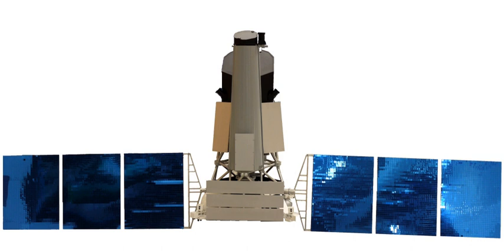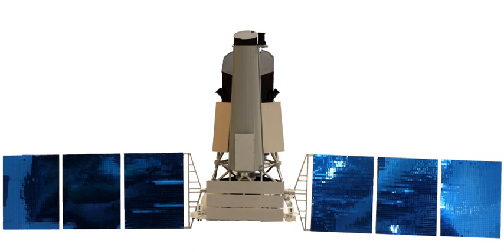Spektr-RG | Wikipedia audio article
This is an audio version of the Wikipedia Article:
Spektr-RG

- Socrates

SUMMARY
Spektr-RG (Russian for Spectrum + Röntgen + Gamma; also called Spectrum-X-Gamma, SRG, SXG) is a Russian/German high-energy astrophysics observatory. As of  April 2016 it is planned to launch in 2019.
The primary instrument of the mission is eROSITA, built by the Max Planck Institute for Extraterrestrial Physics (MPE). It is designed to be used to conduct a 4-year X-ray survey sky, the first in a medium X-ray band up to 10 keV energies.
This survey will detect many new clusters of galaxies and active galactic nuclei.
The second instrument, ART-XC, is a Russian high energy X-ray telescope.
This instrument and spacecraft are being built under the leadership of the Russian Space Research Institute (IKI).